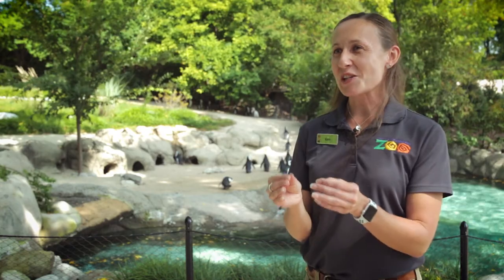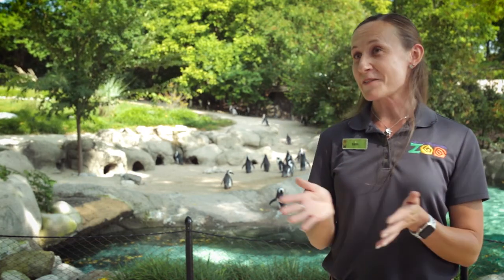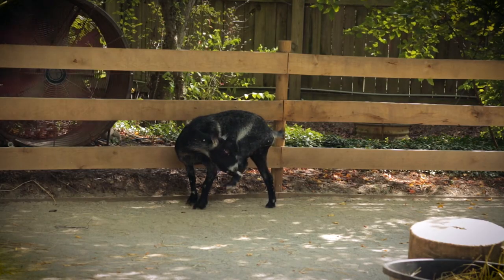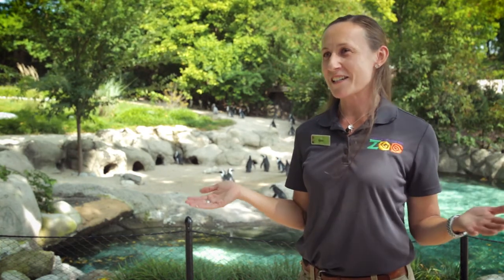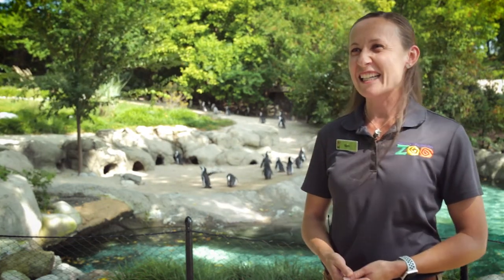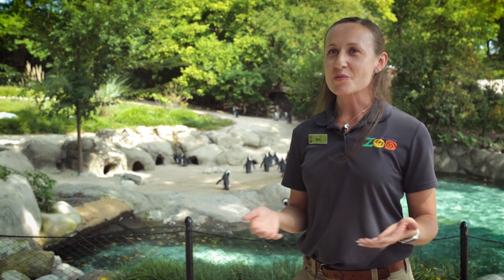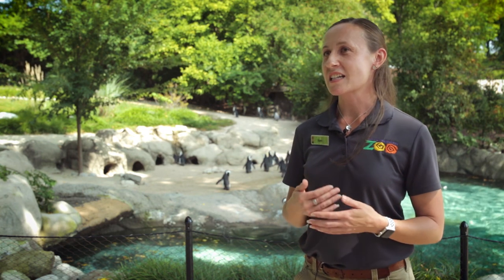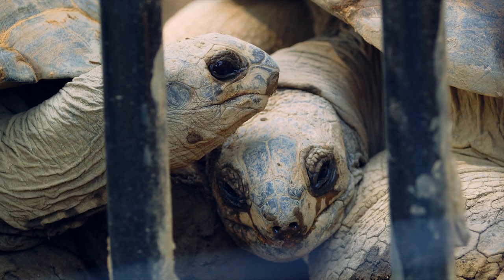Filling a medication need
Parkview helps locate medications for ailing animals at the FW Children’s Zoo.